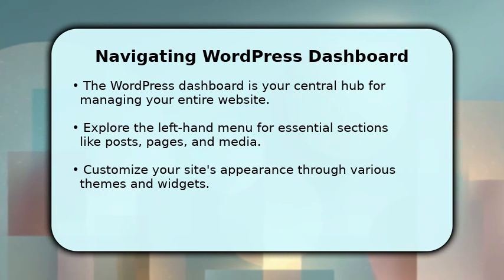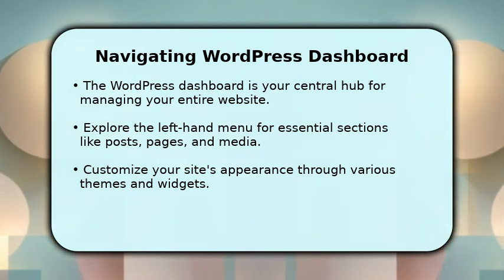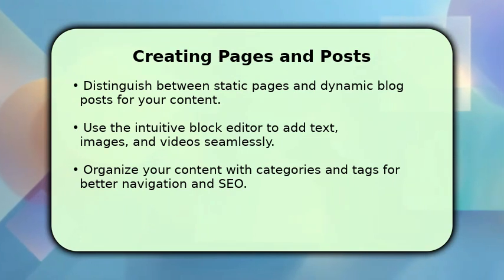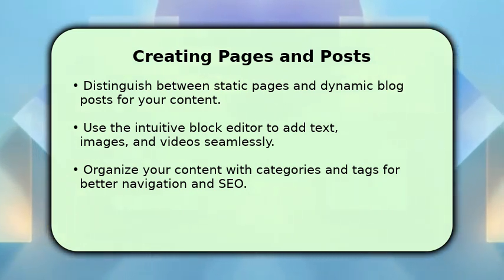How to Use Bluehost and WordPress - Step By Step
▸ (x) In this video, we will walk you through the process of setting up a new website using Bluehost and WordPress. We will cover everything from creating an account to uploading your first blog post. Whether you are a beginner or looking to upgrade your current site, this tutorial is for you.

Bluehost, WordPress, how to use bluehost, wordpress tutorials, bluehost wordpress setup, create website with bluehost, wordpress beginners, bluehost and wordpress, website setup guide